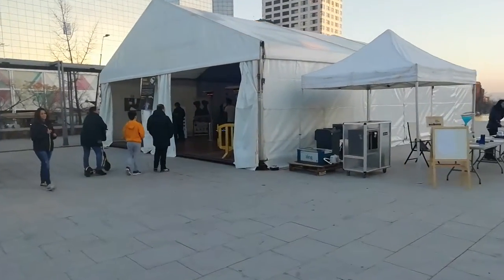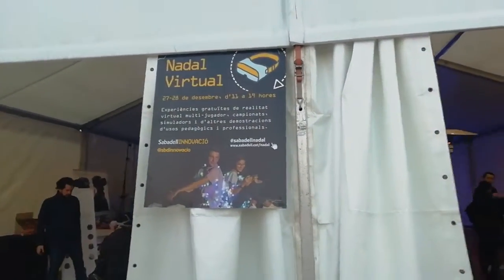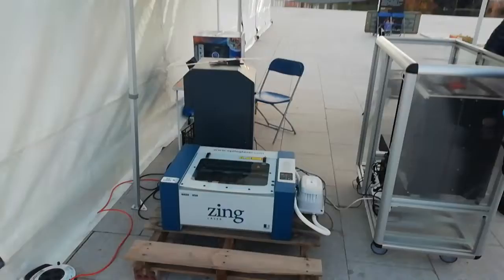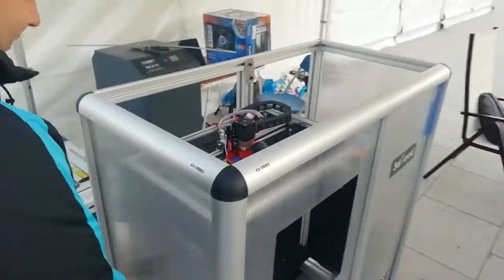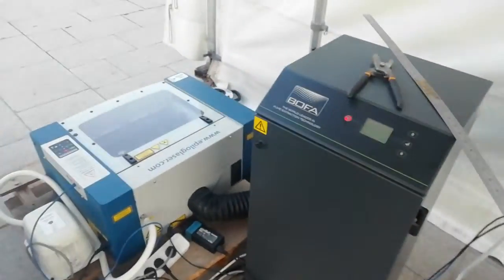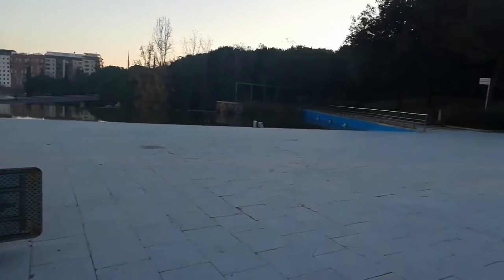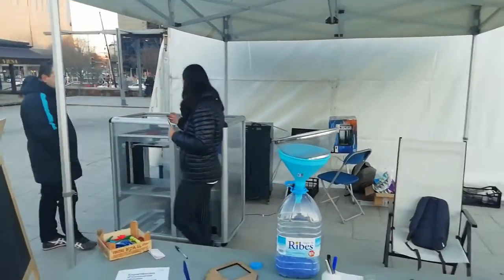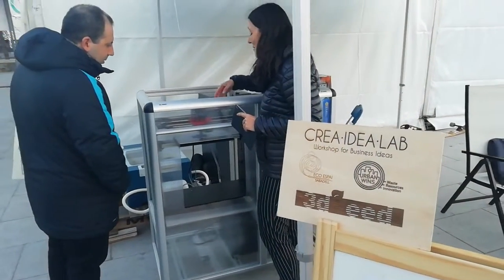Crea Idea Lab - Sabadell 27-28th Dec 2018 - Recycling 3D Printer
We have a contract with Sabadell Council to show our Crea Idea Lab, including Recycling 3d printer, and many ways to recycle plastic in the Circular Economy. This was recorded late on the last day so there's no people as it' got very cold :) More info here if you would like us to come show you in your location.